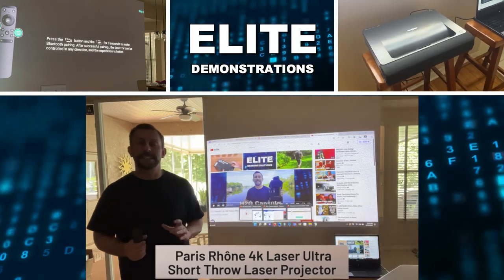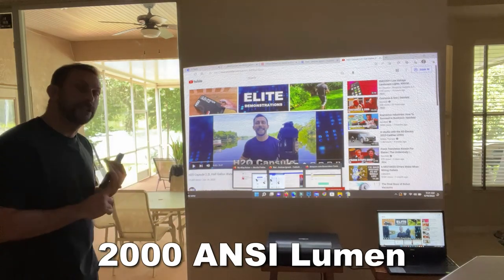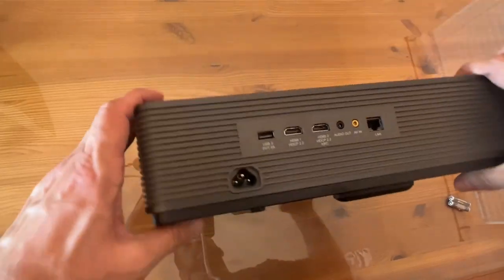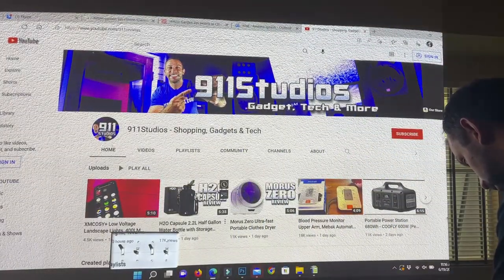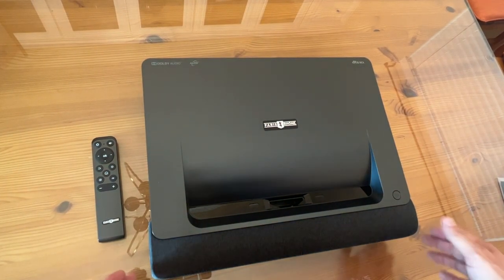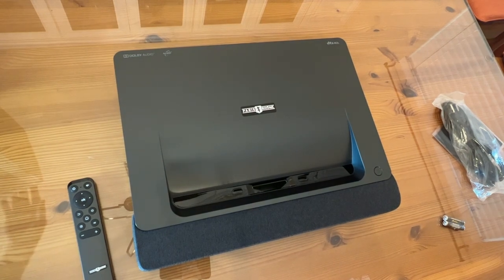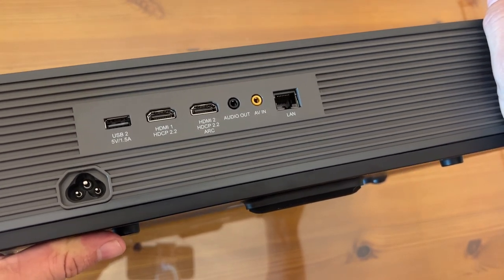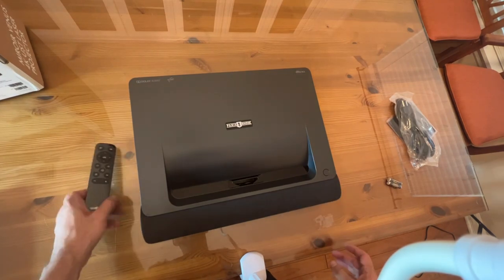Paris Rhône 4k Laser UltraShort Throw Laser Projector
1: 80” to 150’’ Large Screen
2: 4K UHD Resolution
3: 2000 ANSI Lumen
4: 3000:1 Contrast
5: Rec. 709 Color Gamut
6: 50W Powerful Speakers
7: 2,500 Hours Lamp Life